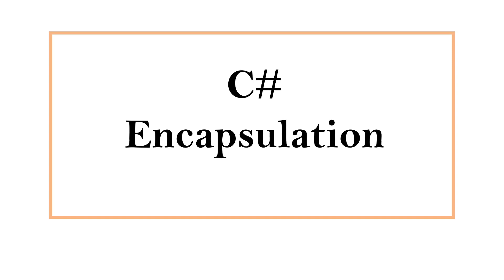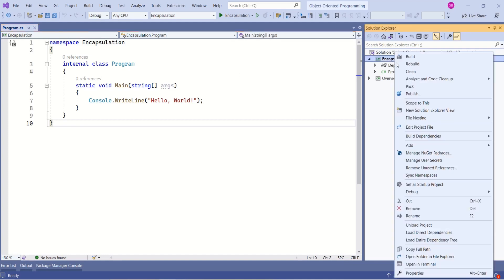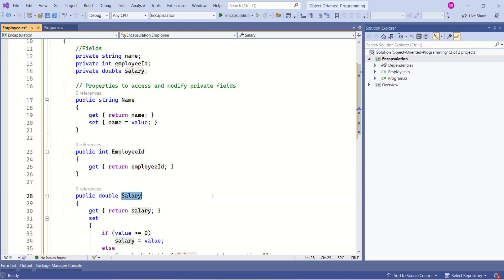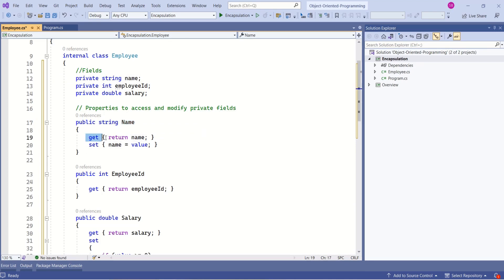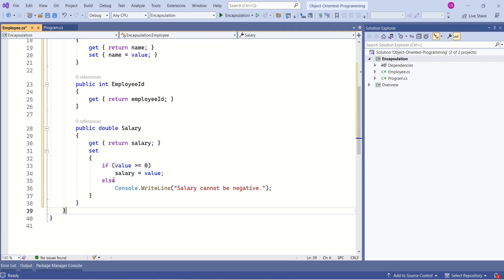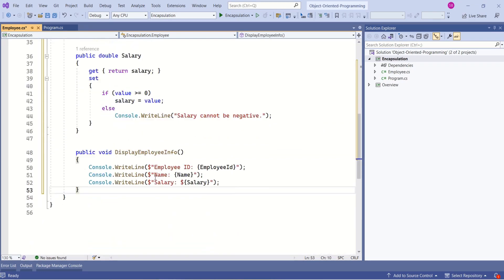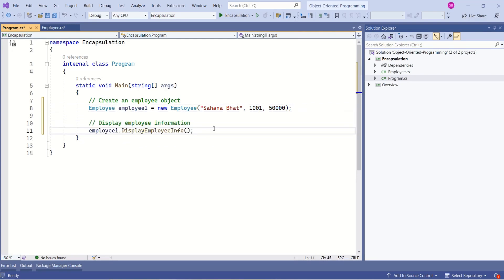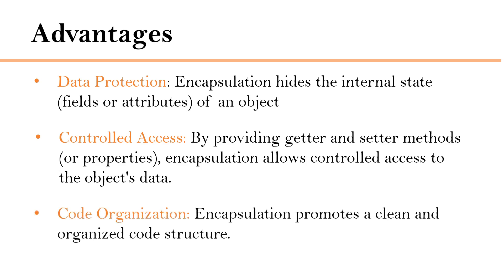Encapsulation in C# | C# object-oriented programming | C# oops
In this video you will understand:
1.What is object-oriented programming in C#
2.What is encapsulation in C#
3.How to implement encapsulation in C#
4. Advantages of encapsulation in C#